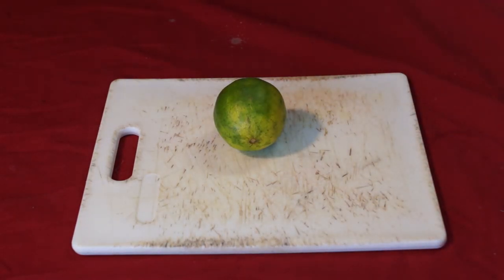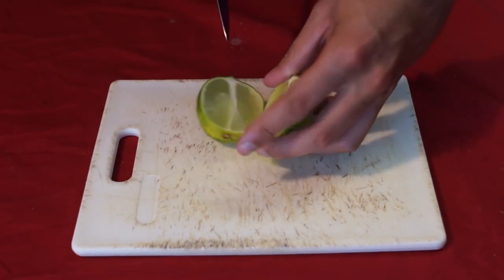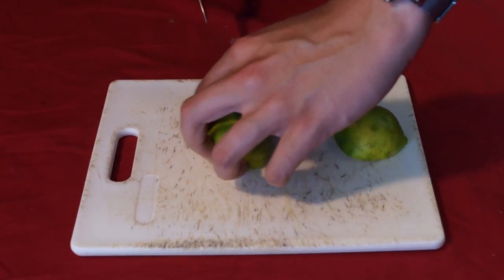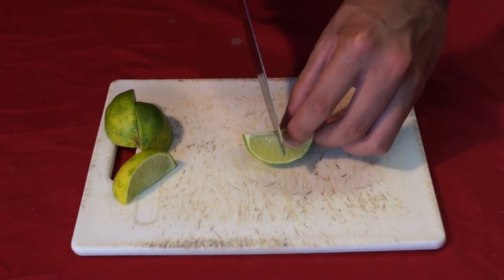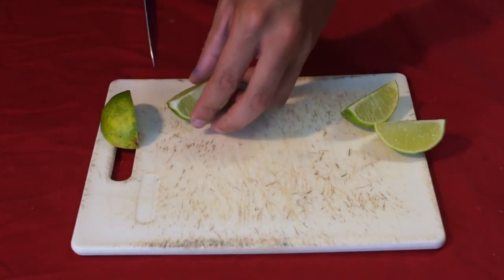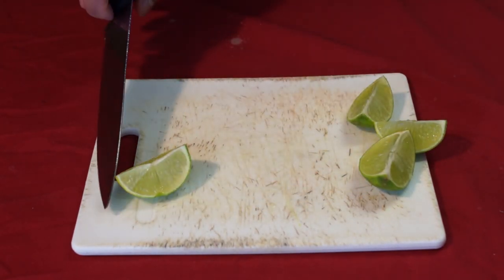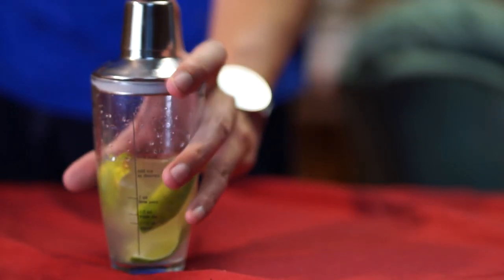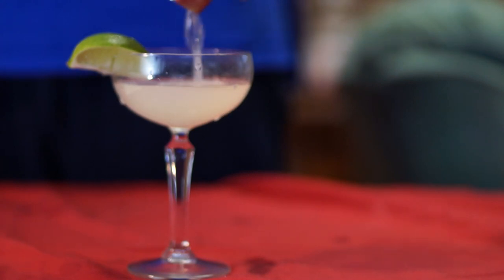Drinking With Nam: Limes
Supplementary content courtesy of reddit pissing me off and inspiring a separate series.